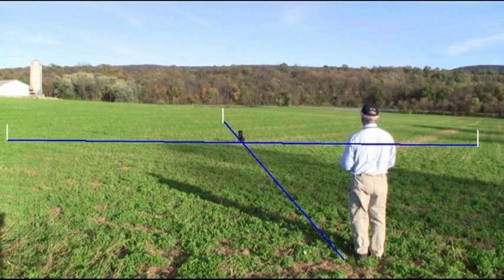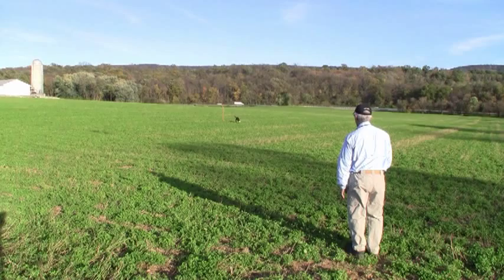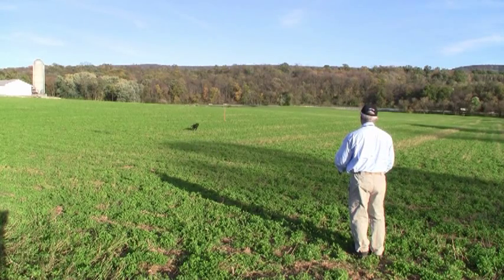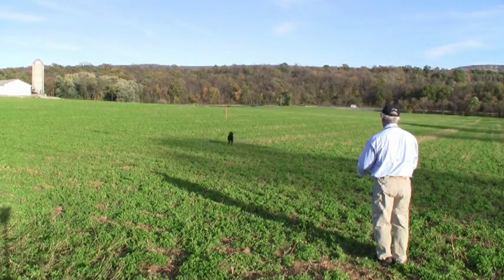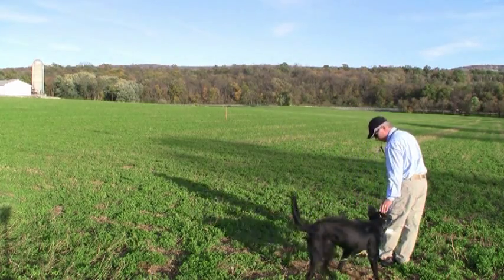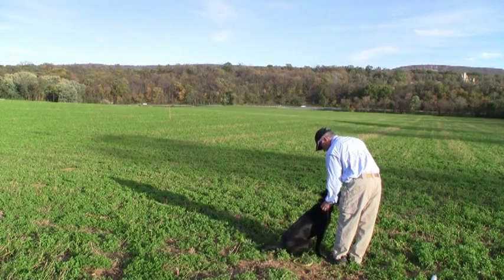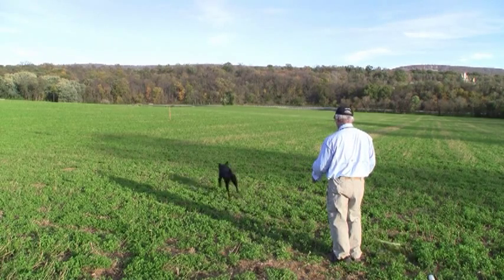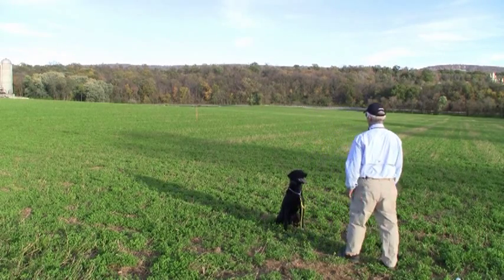Single T for K 9 Cop.mpg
Speaker 1: 00:00 Pat Nolan with single t for K9 Cop magazine, here's why they call it single t. You draw a line to each of the piles of bumpers and it looks like a t. We always start the drill by throwing a bumper to the pile, identifies the location of the pile and engages the retrieve or prey drive in the dog. Now this is a young dog and he's trying to go before I send him. With a check cord I can prevent him from being rewarded for breaking. I can correct him with a choke chain correction there and I don't have to use a collar to stop him and call him back, I don't have to use the e-collar to stop him and call him back. Run him on a check cord. We're going to gradually shape and improve his obedience on the line. We always start the drill by marking the pile and then we line to the pile at first he went on the retrieve. Now he goes on command. Throughout the full tee drill, we will send to the back pile every time. We will stop on the center line and cast one of the four directional cast left and right back, left and right over.
Speaker 1: 01:27 Nice stop. I want him to turn to my left and go straight back. I raise my left hand straight up. We think of the dog in one clock face. I'm in another. He has to go to his 12:00. I point to my 12:00. I don't try to point where I want him to go. We are teaching the signals that will use at a distance later on. We stop every other time and line through every other time.
New Speaker: 02:08 He had a little bit of a roll or a flare there. We've put force on the outside, force on back, command, back. Tap with the collar and command back again. You can read the description of this grill in the November issue of K9 Cop Magazine.  He has stopped again now we cast right hand back. When raise your left hand. We want them to turn to our left and go back and raise your right hand. We went to turn to our right and go back.
New Speaker: 02:53 This dog was taught the three components of the drill separately . First he was re-collar conditioned and force fetched. Then he had the three main components forced to a pile so that you go when you're sent, casting, so he knows to take directional commands from a remote position and then he was stopped on the way to the pile. We put them together for the first time in this drill, single t,
Speaker 1: 03:29 Having a little trouble getting him to line up there. We want to line up straight at heel, look out straight and go straight. I am  using a leash to readjust and realign. He is in pretty good alignment there. Get him to look out.
New Speaker: 03:59 Send through after stopping.  He went straight that time. He didn't flare. Nice. Stop. Now in this right hand over, he digs back and angled back. We treat that as a mistake, not a disobedience. We stop and handle him in toward us. The hand is below the shoulder, I am blowing a come in whistle. When the hand is below the shoulder dog is to come in. When the hand is even with the shoulder the dog is supposed to take a 90 degree over and when above the shoulders he is supposed to take an angle or a straight back there.
New Speaker: 05:21 Send through after stopping. Pete is about 11 months old in this video, little bit of a bow in his line, but not bad.
New Speaker: 05:44 I am holding the line in my right hand and using my left hand as part of the command to go.
New Speaker: 05:56 Again a little bit of a bow, but nothing atrocious. We cast left-hand over. I want him to go to. We want him to go to his 9:00, so I cast to my 9:00. He digs back. We just stop him. Call him and stop him again. Cast over. We're getting quite a lot of wind noise on the audio from the track. That audio track to when we recorded the video, so we've muted that
Speaker 1: 06:25 so, but you can't hear but we're stopping him on the whistle. We're giving commands over and back and then we've picked up all our directional commands. Now we will line through the pile twice,(send through to the back pile)  twice to end the drill.
New Speaker: 06:46 Single t with Pete. He's 11 months old. That was once will sending through once more and that'll be it.